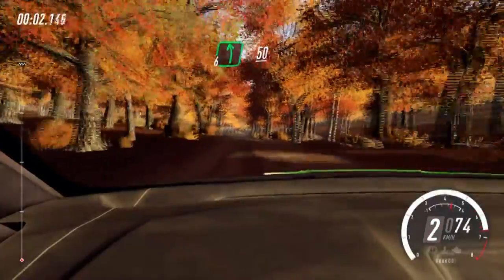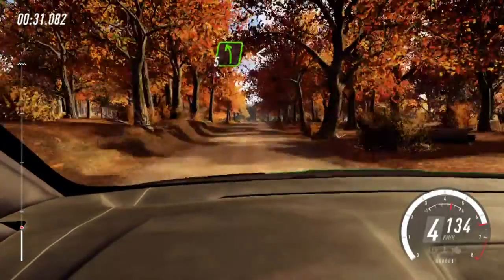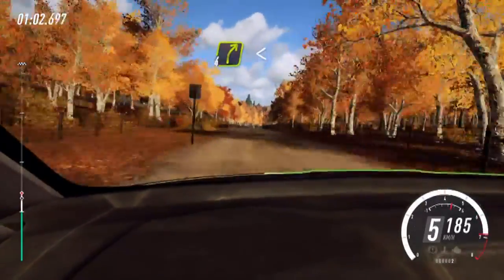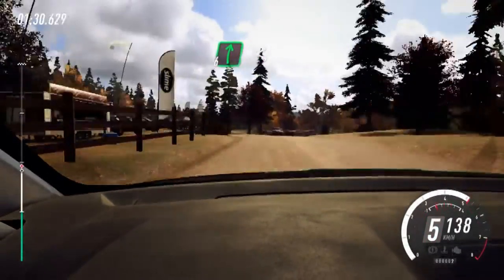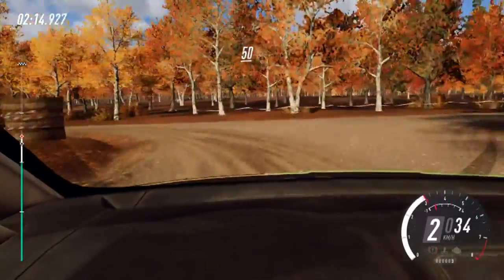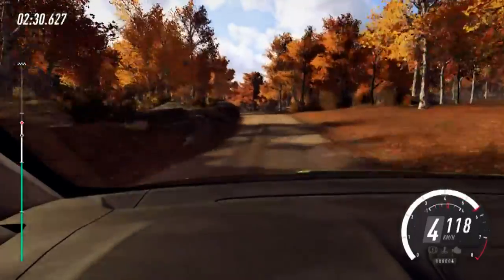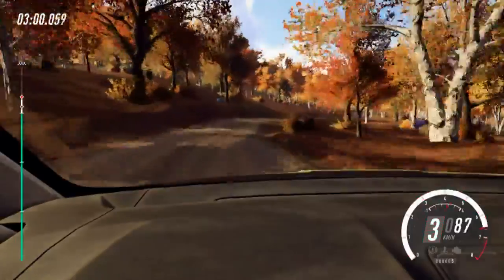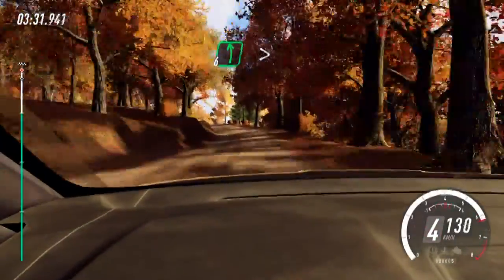Dirt Rally 2.0 | New England, USA Hotlap 3:45.692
Sorry for low quality, my pc was really dying